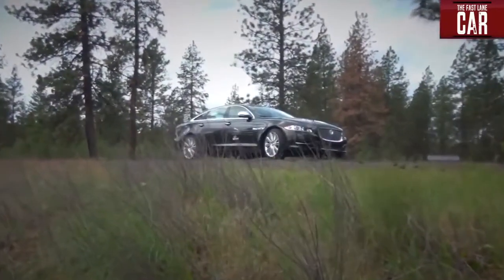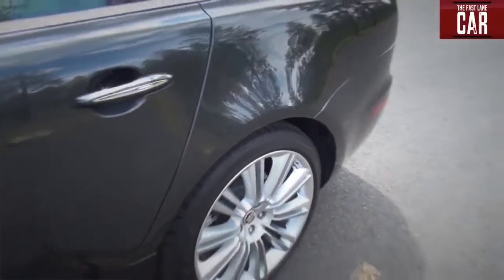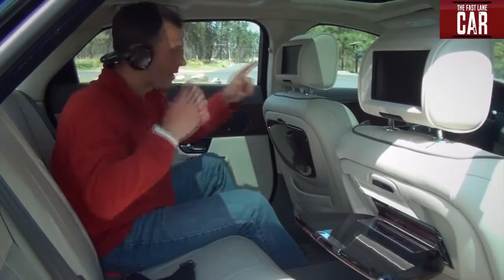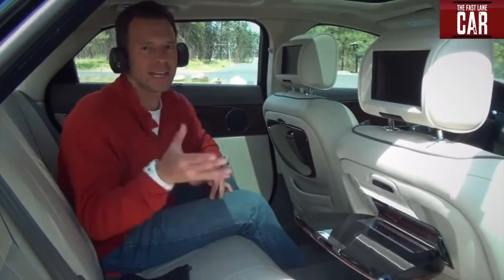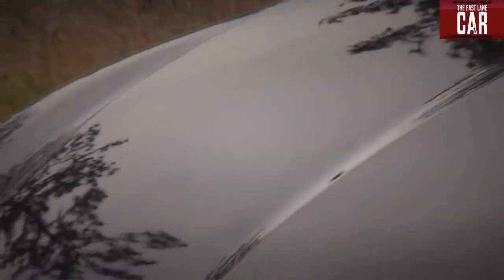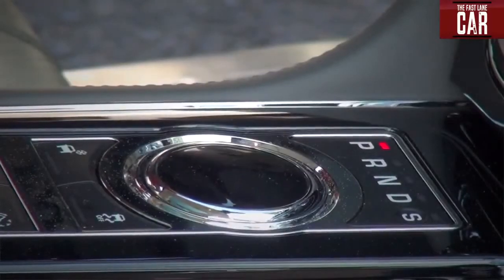2012 Jaguar XJL Portfolio Drive and Review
( http ) The 2012 Jaguar XJL Portfolio reviewed. Back in 2011 Jaguar gave this new 2012 XJL an extreme makeover and what was once a frumpy XJ is now a stunning, chic and sexy part Aston Martin and part Jag XF top of the line cat. We dare you to name one car that competes with this Jaguar that so seamlessly blends the traditional British car virtues of old world luxury with new world chic.  The new XJ comes in two variants.Our tester is the long wheelbase model with the normally aspirated 385 Horsepower Jaguar V8. That means this car has less power than the supercharged version, but what it lacks in HP in makes up for in back seat room and creature comfort. This Jaguar will go from 0-60 miles an hour in a few ticks below 6 seconds. That because it uses super light aluminum for much of its structure instead of steel.